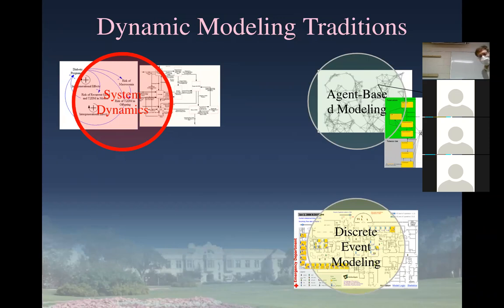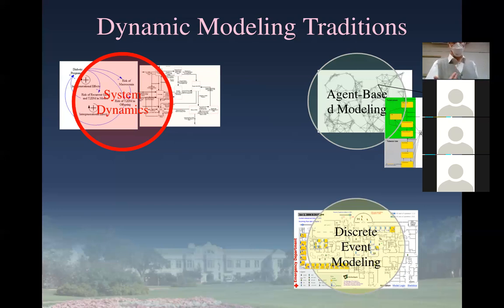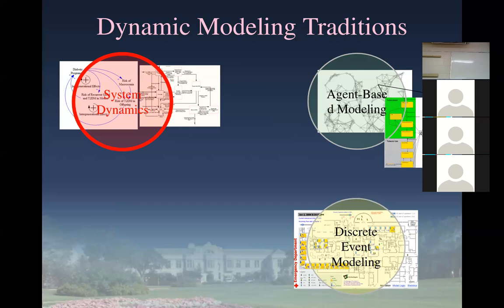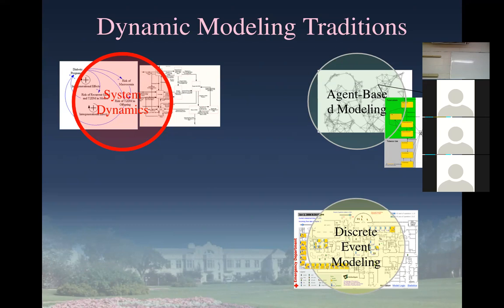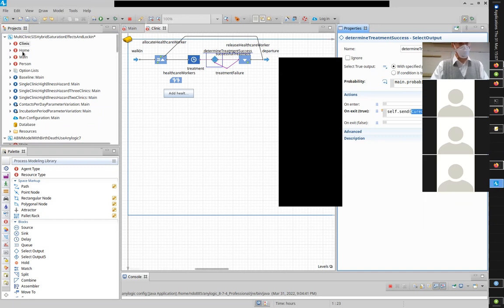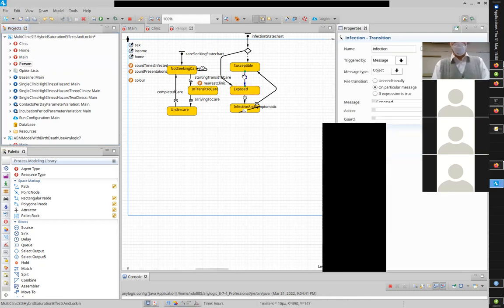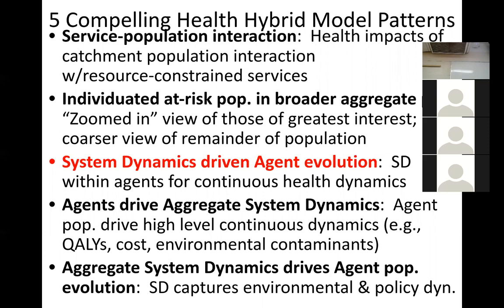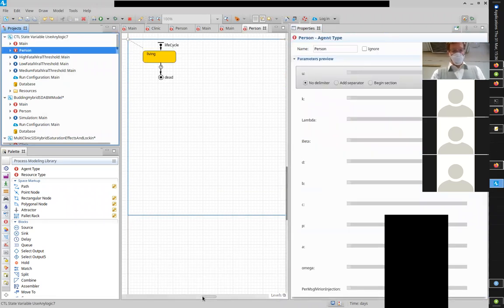CMPT 394/858: Hands-on Hybrid Systems Science Modeling: Powerful Motivations and Compelling Patterns